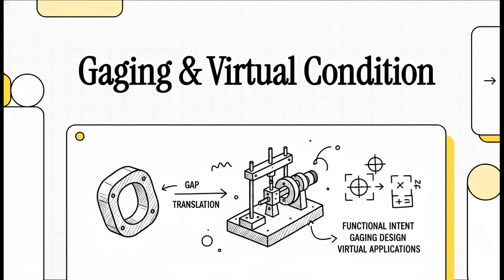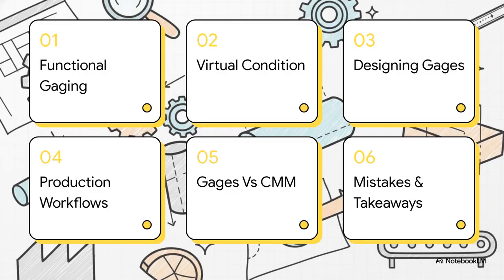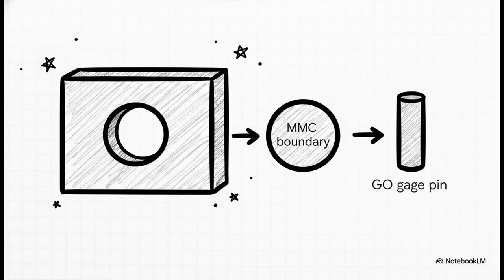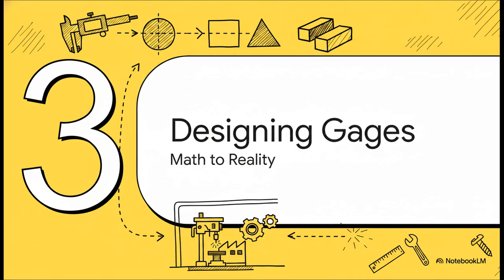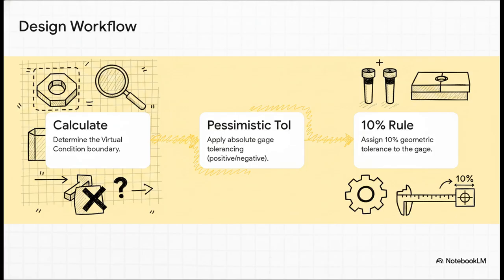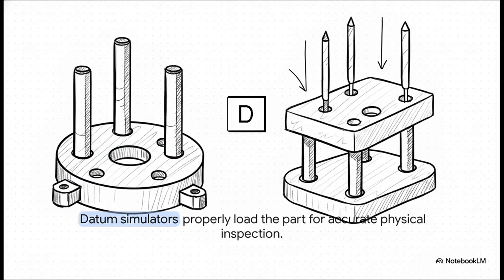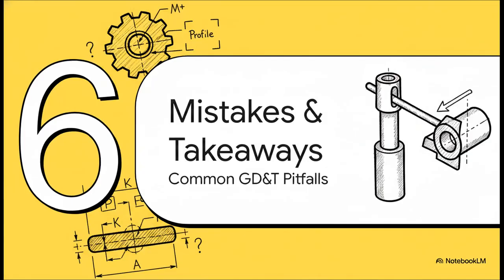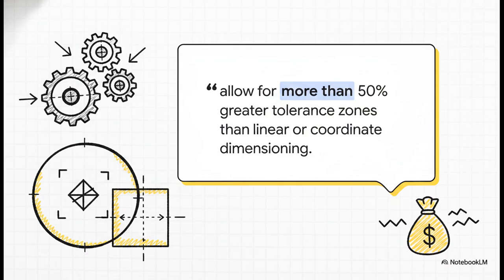Module 22 - Functional Gaging Design and Virtual Condition Applications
In this module, we explore Functional Gaging Design and Virtual Condition Application, one of the most practical and industry-focused topics in GD&T.

Functional gaging is used in manufacturing to quickly and effectively verify whether a part will assemble and function correctly, without needing full CMM inspection. It is directly based on the concept of virtual condition, which defines the worst-case boundary of a feature at MMC or LMC.

You will learn:

* What functional gaging is and why it is used in production
* Understanding virtual condition and its role in inspection
* How GO gauges are designed using MMC conditions
* Relationship between functional gages and feature control frames
* How bonus tolerance affects gage design
* Real-world applications in high-volume manufacturing
* How inspectors use physical gauges vs CMM validation

By the end of this lesson, you’ll understand how functional gaging ensures fast, reliable, and cost-effective quality control, making it essential in automotive, aerospace, and mass production environments.

This module is part of the GD&T Master Course, designed for mechanical engineers, CAD designers, and quality professionals aiming for advanced industry-level expertise.